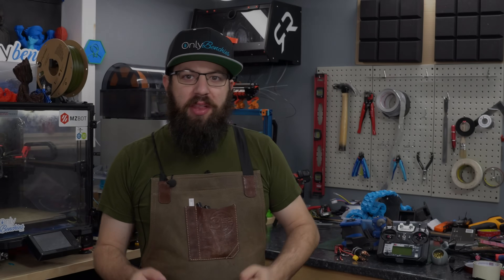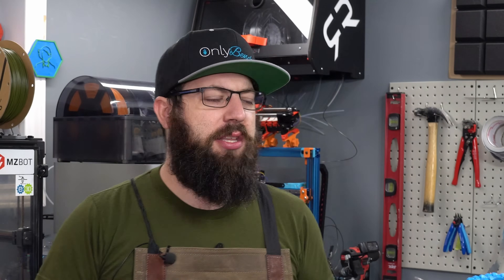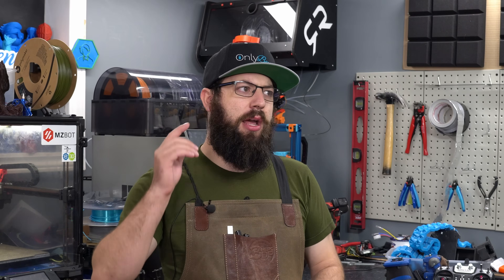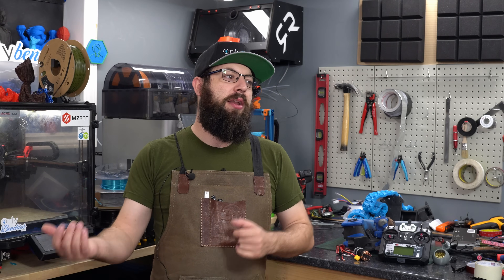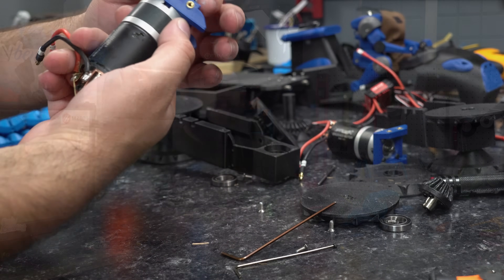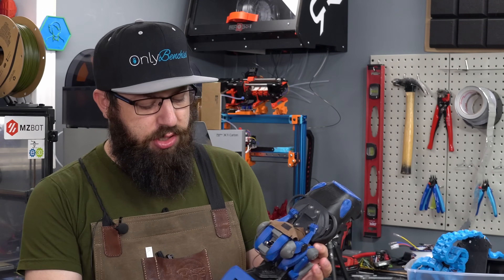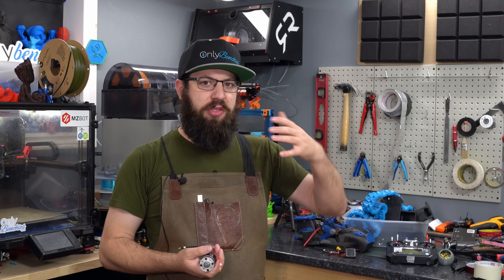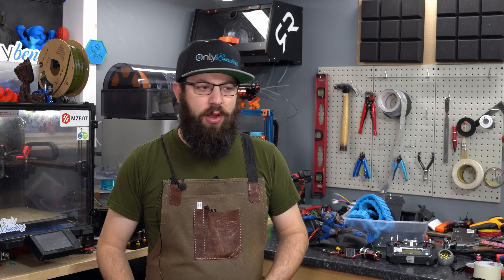How Well Does a 3D Printed Robot Tank Hold Up?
How did the 3d printed DeathRacer fair after a weekend of bashing it out at ERRF, well, good at first, until we pushed it to its limits, lets tear it down and see what we can learn and improve upon for the next build

Shoutout to @TheRealSamPrentice for getting this whole thing put together